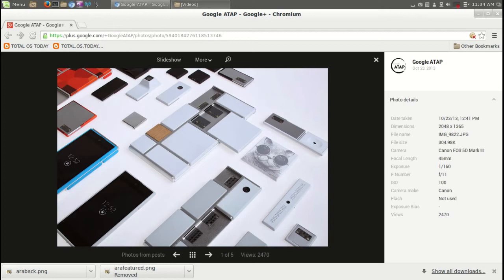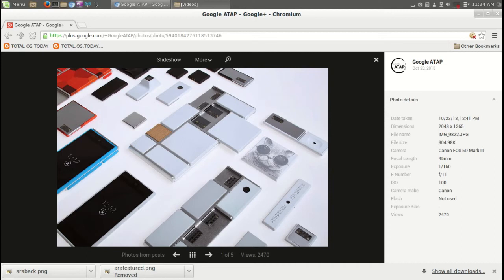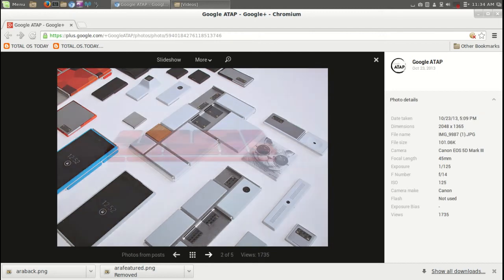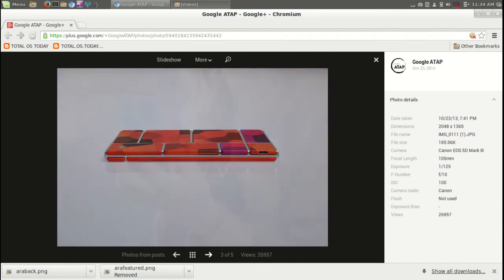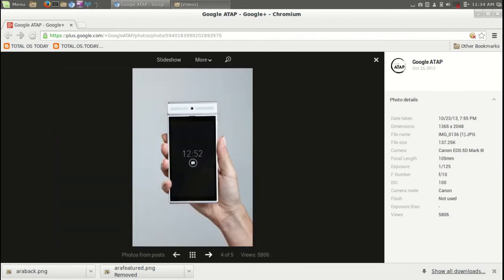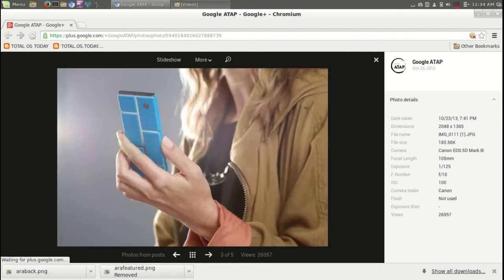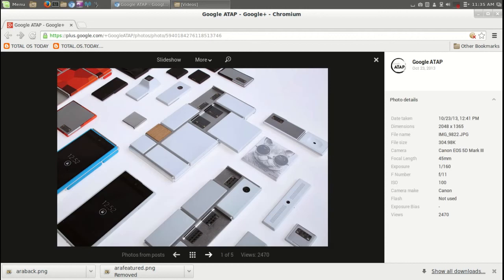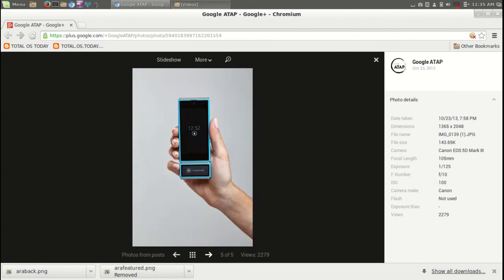Google's Amazing Modular Phone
Ara phone Support Tostoday Vote on the latest poll